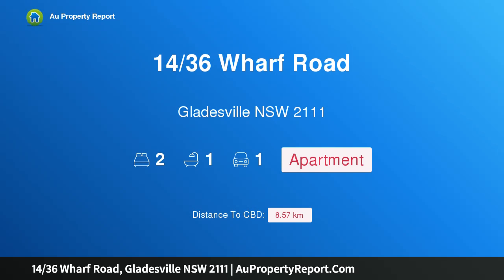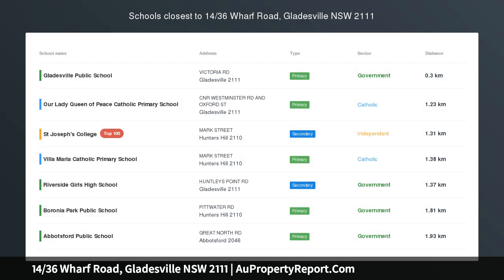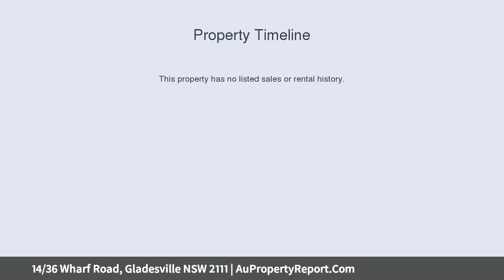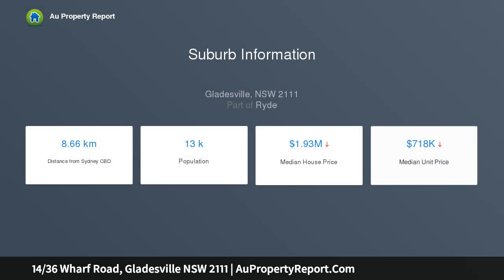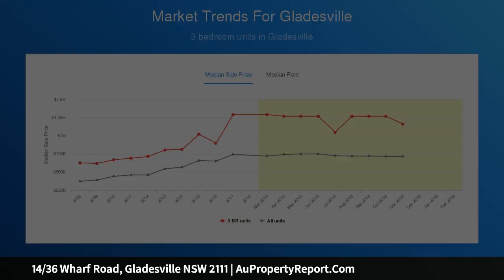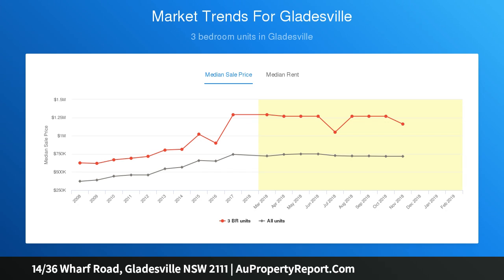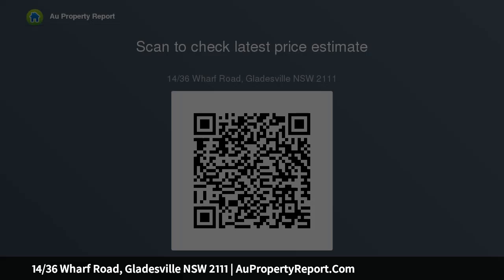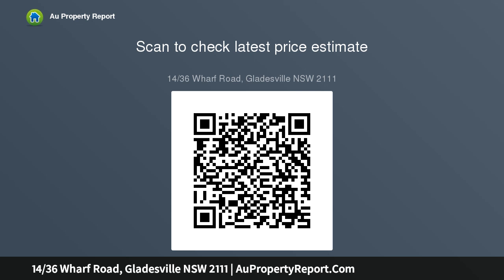14/36 Wharf Road, Gladesville NSW 2111 | AuPropertyReport.Com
14/36 Wharf Road, Gladesville NSW 2111
Property Type: apartment
Bedrooms: 2
Bathrooms: 2
Car Space: 1
Top Floor | Sundrenched Positioning | Walk To City Bus